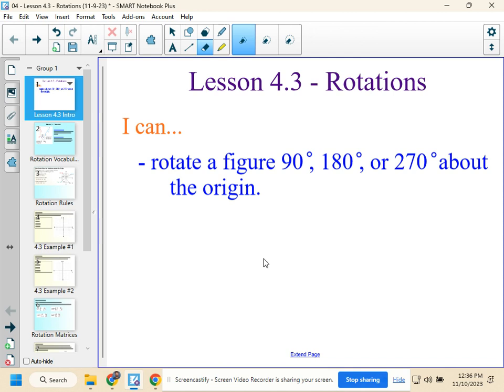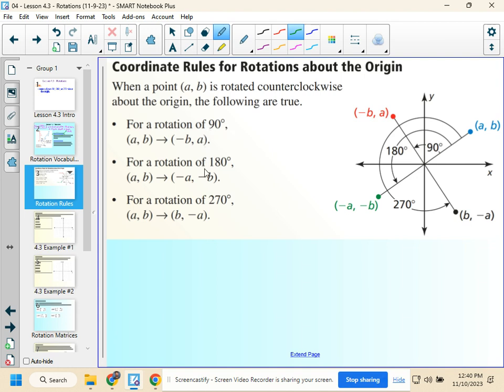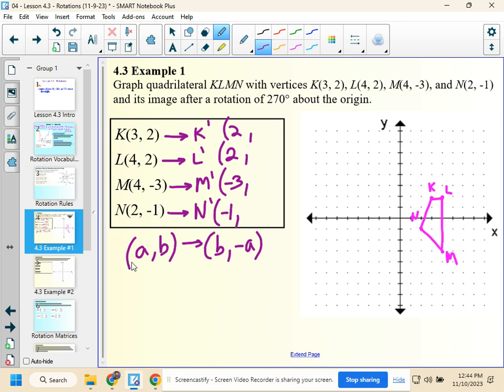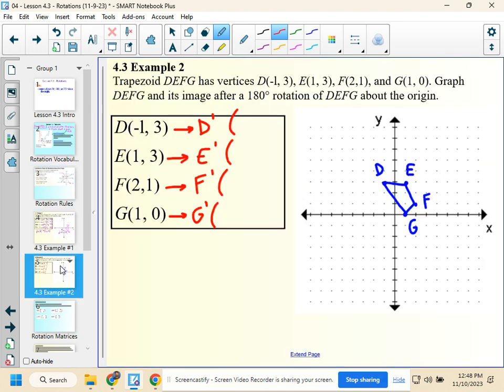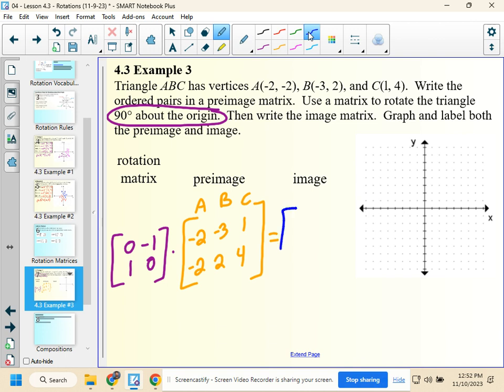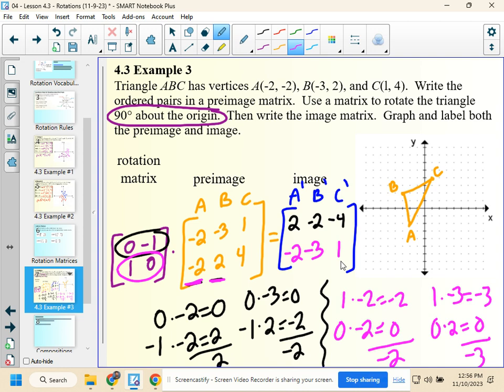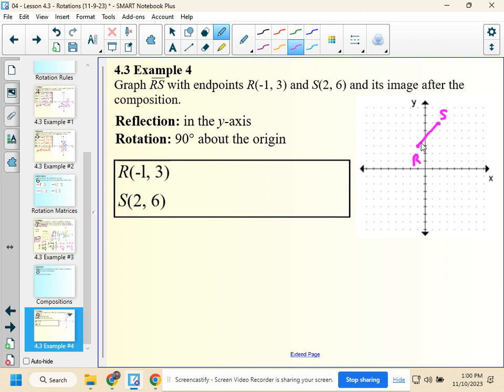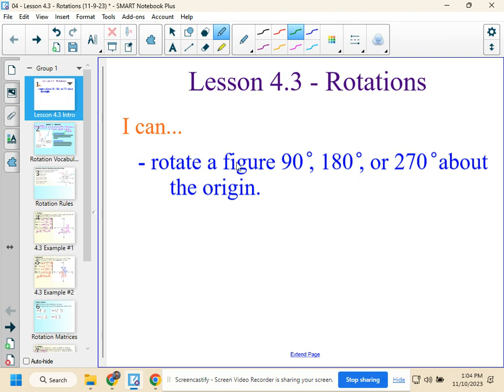Notes: Lesson 4.3 - Rotations